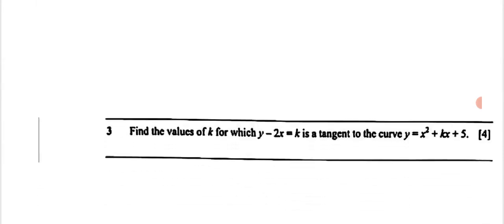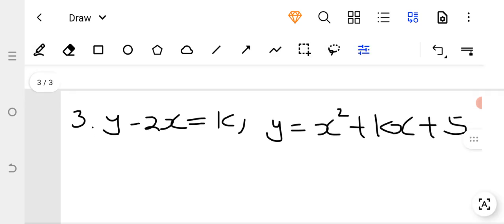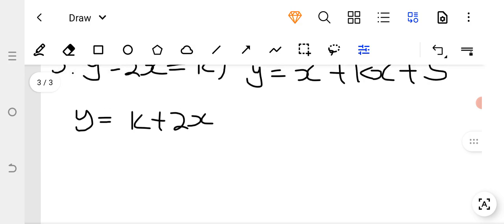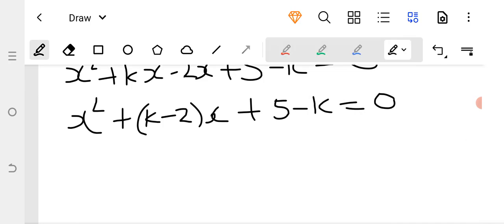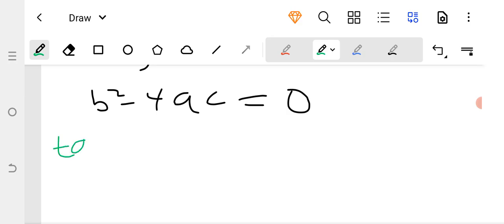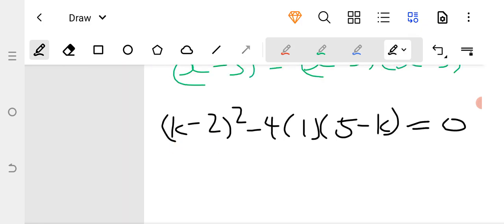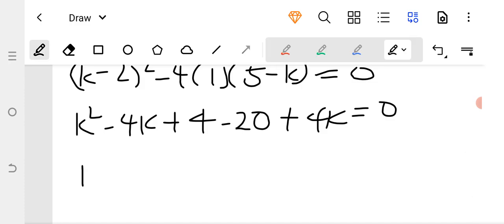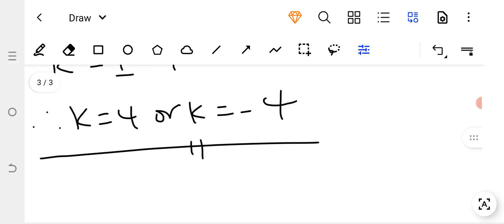2024-P1-Internal-Q3 Solution Addmath